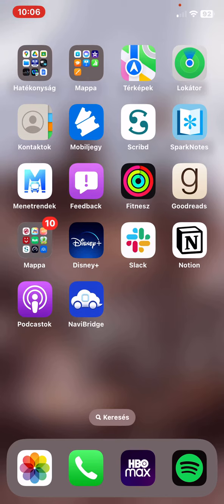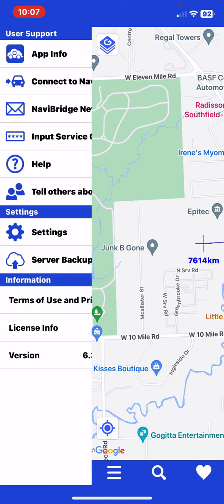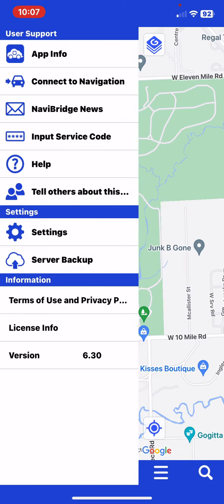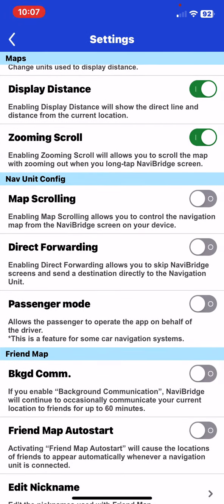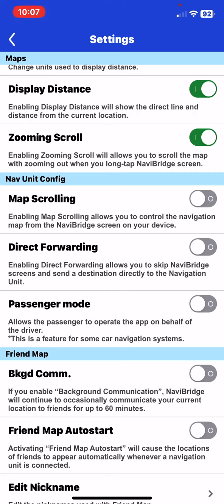How to enable the map scrolling function in NaviBridge?